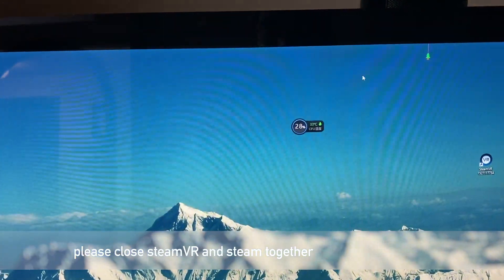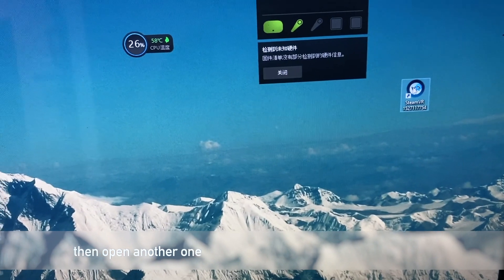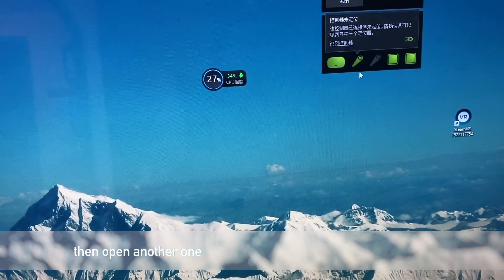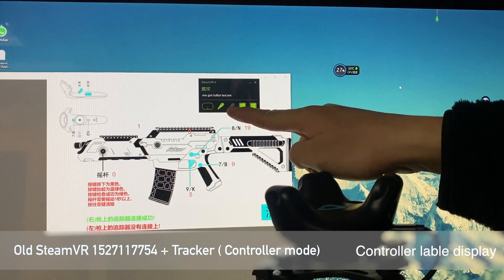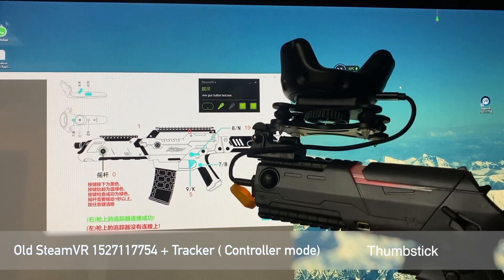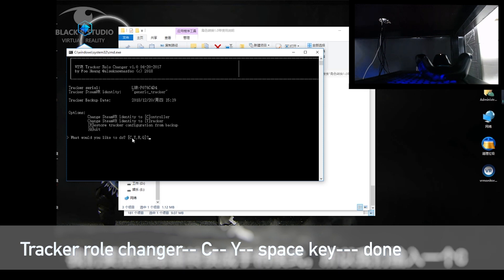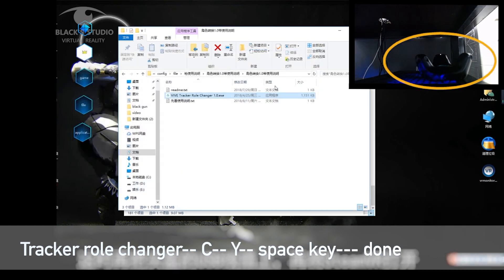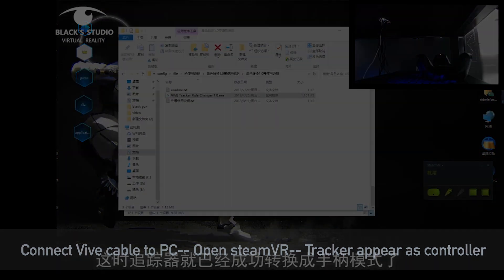Vive Pistol VR gun Unboxing and Setup Tutorial- BeswinVR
2020 New arrival Vive pistol with recoil feedback, Thumbstick is fixed and 100% compatible ONLY in SteamVR 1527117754.
Software developer can use tracker mode on their exclusive developed VR game.
Home individual player can use controller mode to play more VR games on steam.

Timestamps;
00:10 - Unboxing
00:35 - Installation
02:57 - How to charge
04:36 - Buttons and thumbstick test on SteamVR 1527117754
06:45 - Buttons and thumbstick test on SteamVR Latest Version
07:47 - How to change vive tracker into controller mode